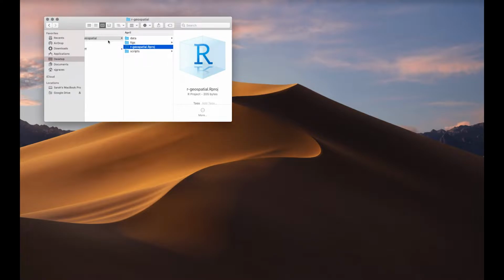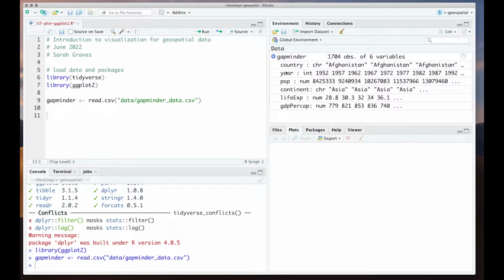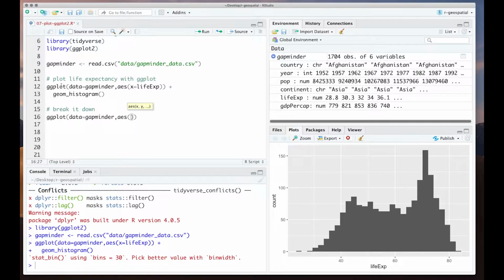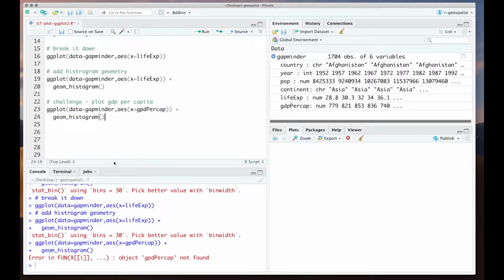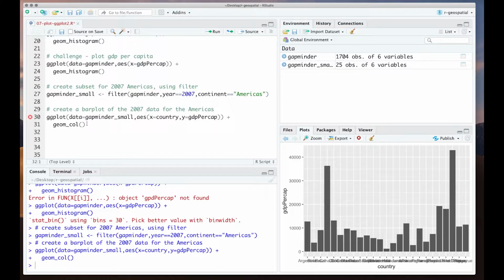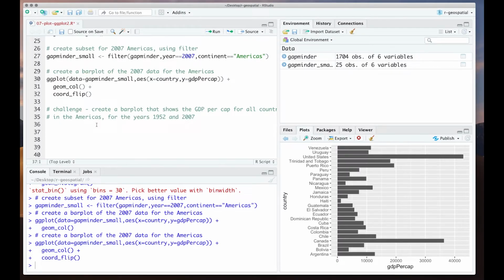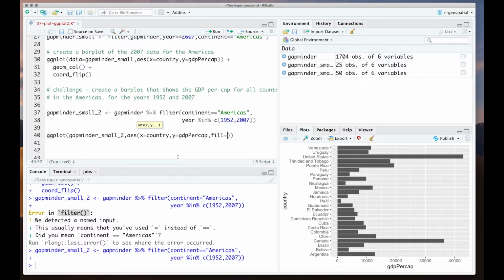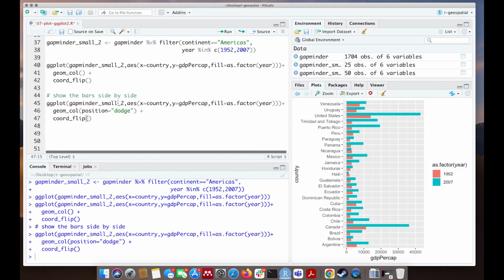Introduction to Visualization - Geospatial Data Carpentry Intro R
This video covers the Introduction to Visualization episode from the Data Carpentry Intro R lesson.